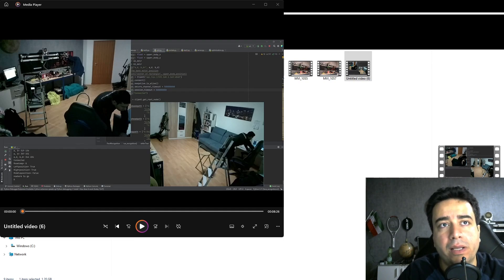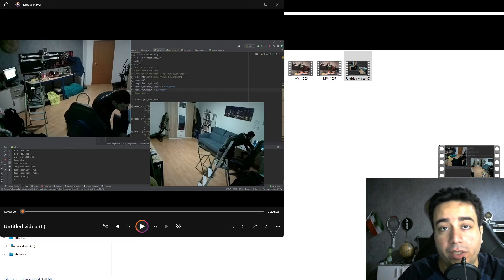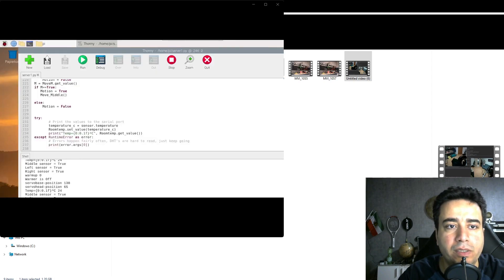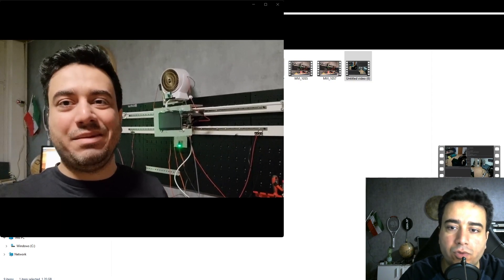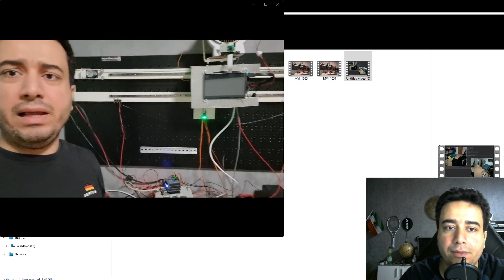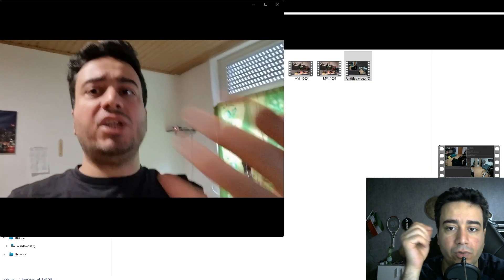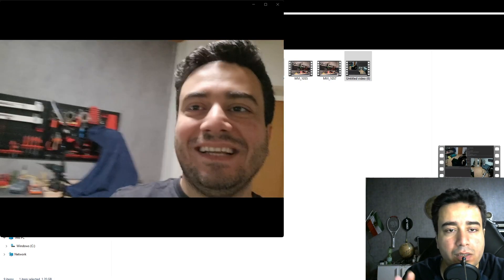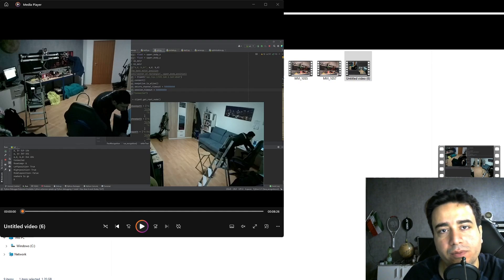Ep#29: Automatic Vision based Heater project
In This Episode, I talk about an automatic vision based heater that i have designed in the past months. I use Raspberry pi + different type of HATS to communicate with the sensors and servo motors. I have used OPCUA to communicate between my laptop which process the images from the webcam using Python and open cv and from the server side, i use also pythoncircuit tools available by Adafruit. I personally really liked this project cause i also learned a lot by doing it. I hope you enjoy it as well.